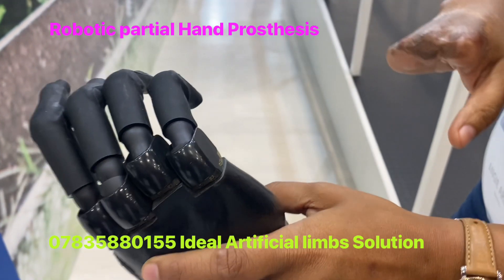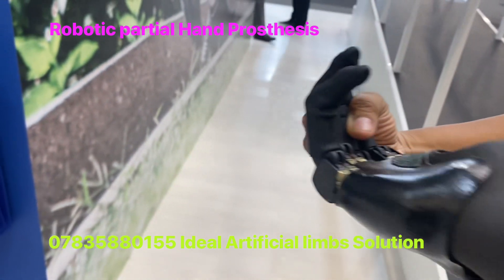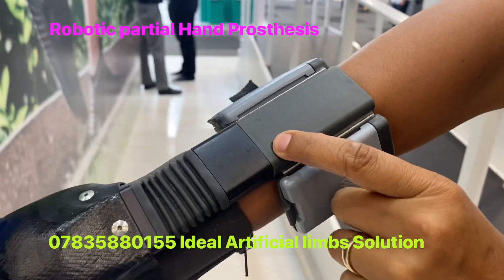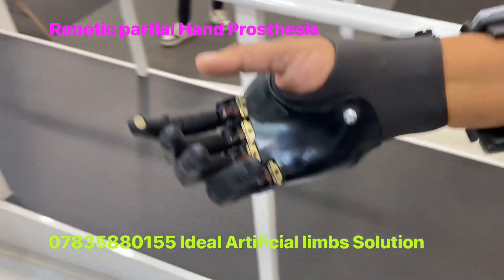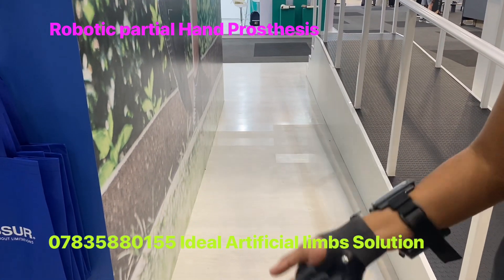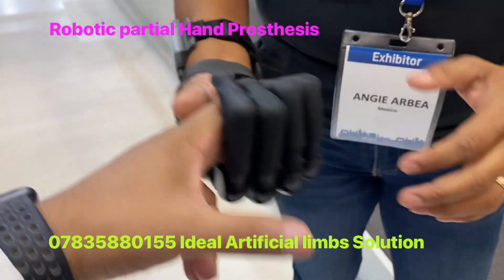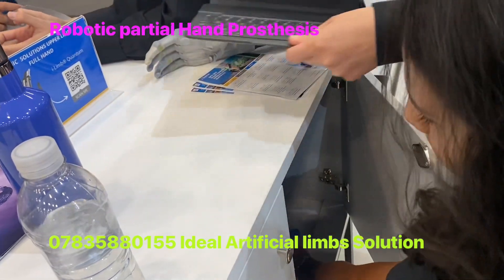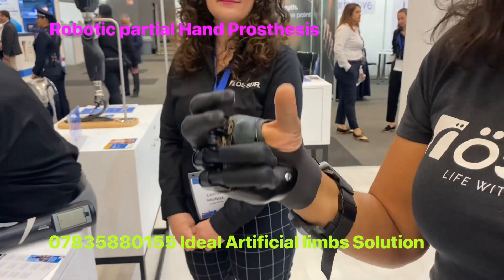Artificial hand | I limb digit prosthesis | ossur | Bionic partial hand solution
@IdealArtificialLimbSolution (Health Care) is a full-service prosthetics and Orthotics facility presently located in New Delhi, India close to Lajpat Nagar Metro Station & our service clients in the New Delhi region.

Myoelectric partial hand prosthesis, suitable for individuals with absence of 1 to 5 digits where the level of absence is distal to the wrist and proximal to the metacarpophalangeal joint.

Dexterity. Coordination. Finesse.

Put on your shirt. Pack your bags. Tie your shoes. Get on with your day. The i-Digits™ Quantum myoelectric partial hand prosthesis is designed with independently motorized fingers and a manual rotating thumb that works in conjunction with any remaining digits. As part of Össur’s Touch Solutions, the i-Digits Quantum is available with up to 32 automated grips, while the Gesture Control feature provides access to your favorite grips just by moving the prosthesis. All for a life without limitations.

Features that work.

Conformable Grip
This allows the digits to run until they meet the object being grasped, enabling the hand to take the shape of the object.

Gesture Control
Enables an automated grip to be accessed by moving the i-Digits™ Quantum in one of four directions.

Speed Boost
With speed boost feature, digit speed can be increased by up to 30%.

The i-Digits Quantum is available in 2 sizes (XS and M).
Artificial limbs
Prosthetics
Orthotics
Custom prosthetic devices
Prosthetic legs/arms
Prosthetic solutions
Condition-Specific Keywords
Amputation solutions
Limb loss recovery
Amputee prosthetics
Diabetes-related amputation prosthetics
Trauma prosthetics
Technology-Specific Keywords
Bionic limbs
Myoelectric prosthetics
Advanced prosthetic technology
Lightweight prosthetics
3D-printed prosthetics
Consumer-Oriented Keywords
Affordable prosthetics
Best prosthetics near me
Custom-fit artificial limbs
Pediatric prosthetics
Sports prosthetics
Rehabilitation and Support Keywords
Prosthetic fitting services
Prosthetic limb repair
Prosthetic training
Amputee support services
Prosthetic rehabilitation
We also explain the importance of selecting the right liners—like Alps Gel Liners and Ossur Cushion Liners—which provide comfort, reduce friction, and prevent skin damage. These liners play a major role in enhancing the overall experience of prosthetic use for any amputee.

🧠 What You’ll Learn in This Video:

✔️ What causes amputation and common types (above-knee, below-knee, upper limb, partial foot, etc.)
✔️ Recovery and rehabilitation process after limb loss
✔️ How a prosthetic leg or hand (nakli tang / nakli haath) works
✔️ Importance of socket fit and liner comfort
✔️ Introduction to Alps Gel Liners & Ossur Cushion Liners
✔️ How liners improve suspension and reduce skin irritation
✔️ Stump care tips and liner hygiene best practices
✔️ Choosing the right prosthesis based on your lifestyle

💡 Why Use Alps Gel & Ossur Cushion Liners?

✅ Alps Gel Liner: Soft, medical-grade gel designed for maximum cushioning and skin protection—especially ideal for sensitive or healing skin.
✅ Ossur Cushion Liner: Delivers a secure fit and better pressure distribution, helping improve mobility and reduce discomfort for prosthetic users.

Right liners = Better fit, less skin problems, and improved long-term comfort.

📍 Need Help After Amputation?

If you or someone you know has lost a limb, our team at Ideal Artificial Limbs Solution is here to support your full recovery with high-quality prosthetic limbs, expert guidance, and aftercare.

📍 Location: B-24, Walking Distance from Metro Gate-1, 2nd Floor, Opp. Metro Pillar No. 9, Lajpat Nagar Part-2, Delhi-110024

🛠️ Our Services Include:

Custom prosthetic legs & hands for all amputation levels

Advanced liners: Alps Gel, Cushion, and Seal-In

Robotic and myoelectric prosthetics

Gait training and rehabilitation programs

Socket fitting, modification & liner replacement

Complete stump care and aftercare support

💬 This Video is Ideal For:
✔️ Above-knee and below-knee amputees
✔️ Hand and upper limb amputees
✔️ Accident survivors, trauma or cancer patients
✔️ Anyone looking for long-term prosthetic solutions in India
✔️ Medical professionals and caregivers

🔍 Keywords for SEO:
amputation recovery, prosthetic leg, prosthetic hand, nakli tang, nakli haath, alps gel liner, ossur liner, artificial limb, below knee prosthesis, above knee prosthesis, prosthetic arm, bionic hand, stump care, limb loss solution, best prosthetic clinic India